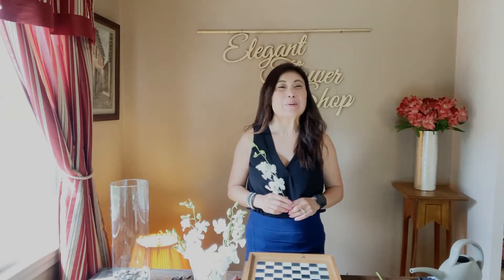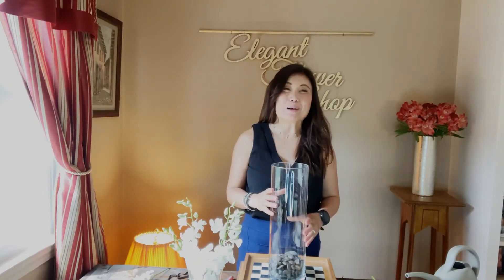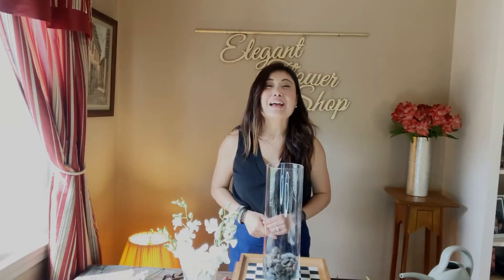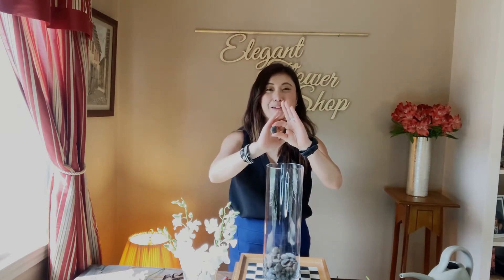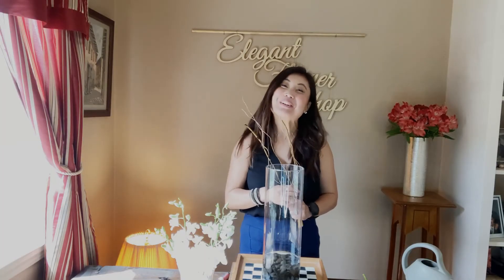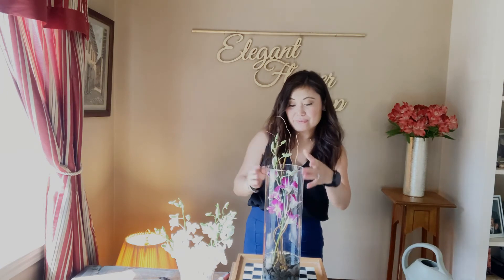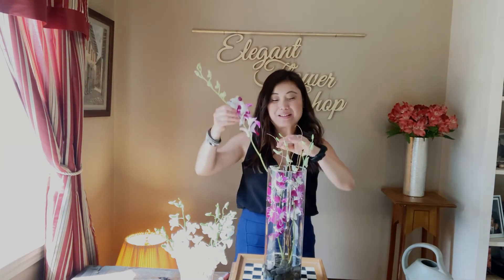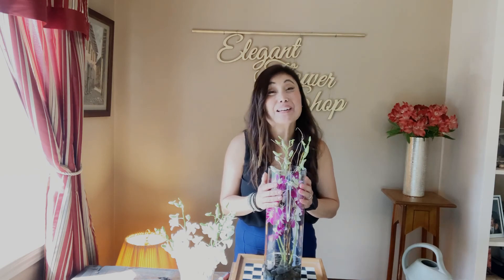Orchid Vase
A simple yet sophisticated way to arrange orchids in a tall vase.